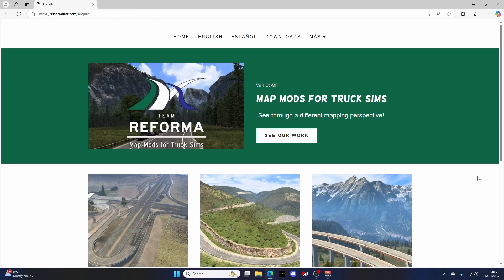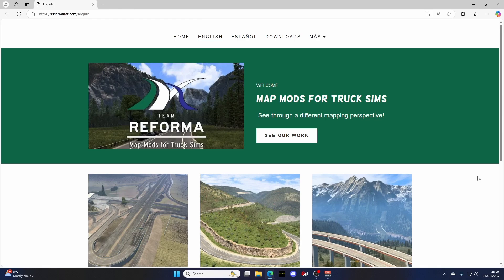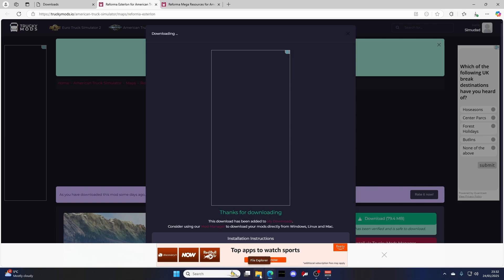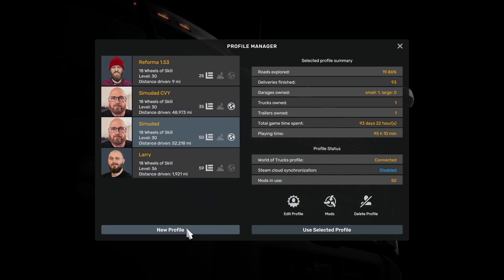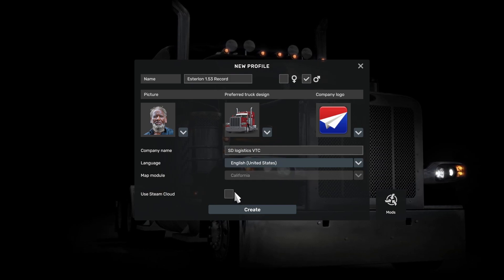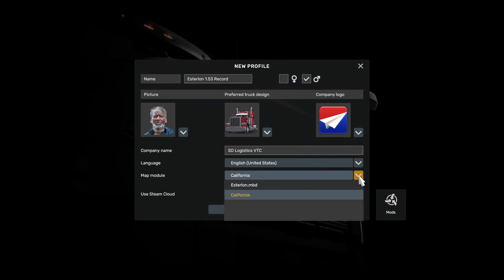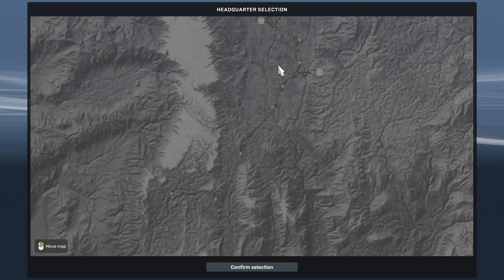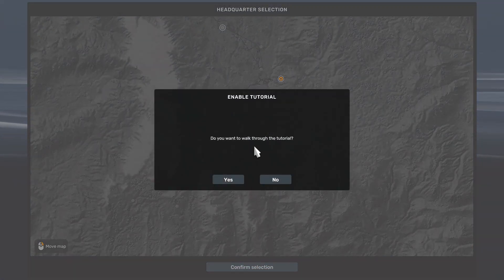Reforma Esterlon 1:1 Map Mod Explained & Installed | ATS Tutorial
🚛 How to Install the Reforma Esterlon 1:1 Map Mod for ATS 🚛

Are you ready to experience American Truck Simulator like never before? In this tutorial, I’ll guide you step-by-step on how to install the Reforma Esterlon 1:1 Map Mod, an incredible standalone map featuring realistic roads, scenic landscapes, and immersive companies—all designed in a true 1:1 scale!

📌 In this video, you’ll learn:
1️⃣ How to download the map mod.
2️⃣ How to set it up in your ATS profile.
3️⃣ Tips to ensure compatibility and a smooth experience.
4️⃣ What makes Esterlon a must-have for your ATS collection!

📥 Join the conversation in the comments below! Have questions or tips about the Reforma Esterlon map? Let me know!

PC Specifications:
OS : Windows 11 Pro
CPU : AMD Ryzen 7 3700X
GPU : MSI GTX 1070Ti
Memory : Fury Beast 32gb 3200mhz  (2x16gb)
CPU Cooling : AMD Wraith Prism
Storage : 512gb Crucial M.2 NVME SSD, 2tb Western Digital HHD
Logitech G635 Usb Headset
Fifine AM8 Gaming Mic
Poundland Gaming Mouse
Keychron Mechanical Keyboard
Cammus C12 Direct Drive Wheel with Cammus CP5 Pedals
Aliexpress H Shifter
ANX Truck Gear Shift Knob